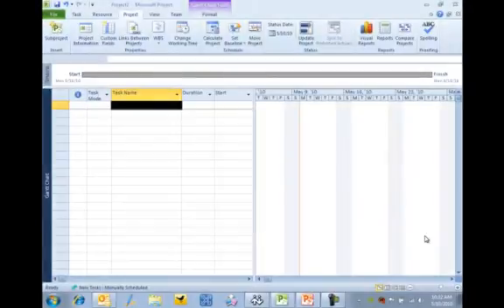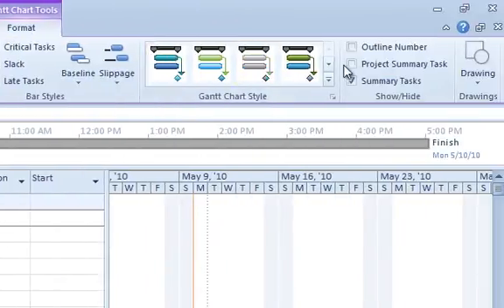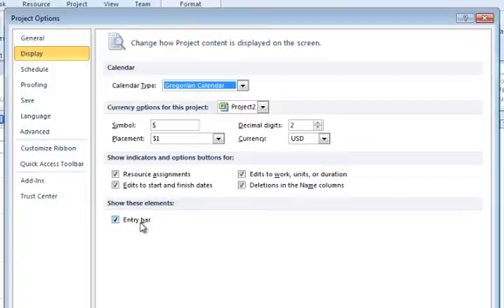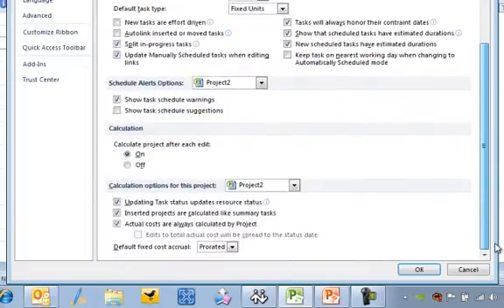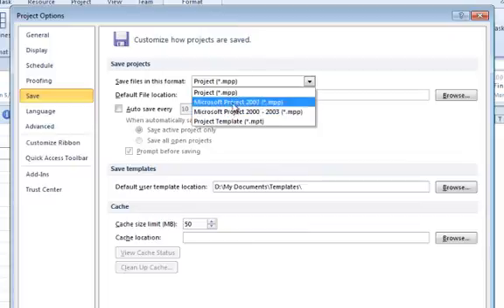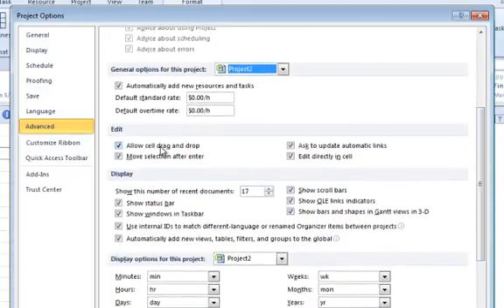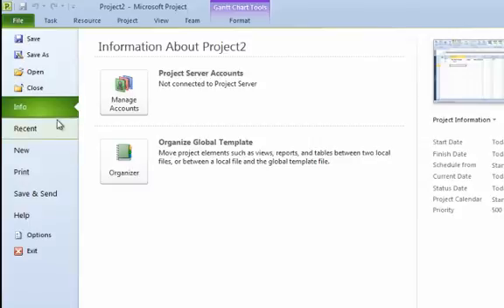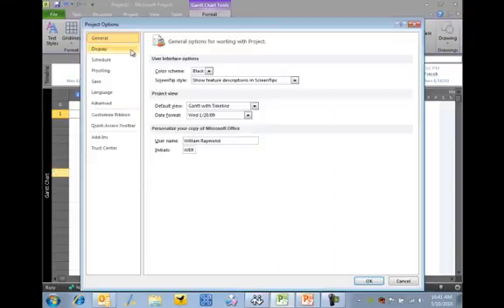03 Finding Settings and Defaults in Project 2010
This is the third in a 10-part video series that will help Microsoft Project users adapt to the new Project 2010 user interface.  This particular video will discuss how to find all the common settings and defaults you might have used in previous versions of microsoft Project